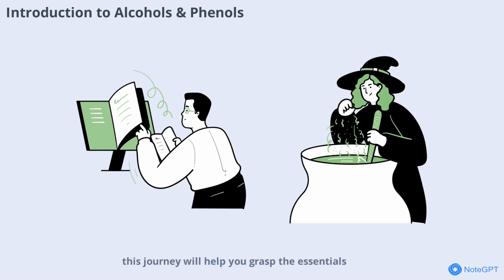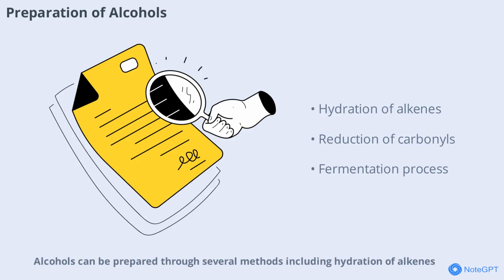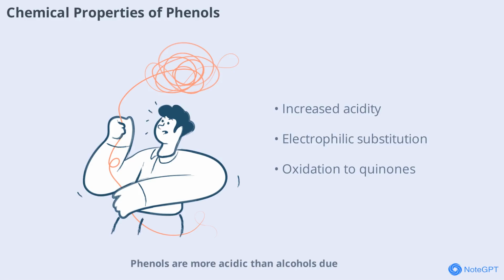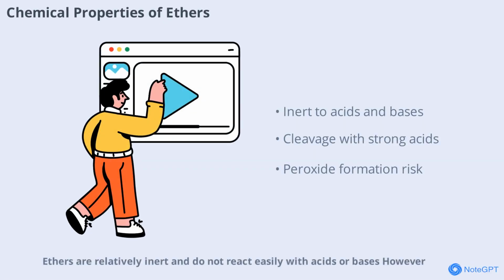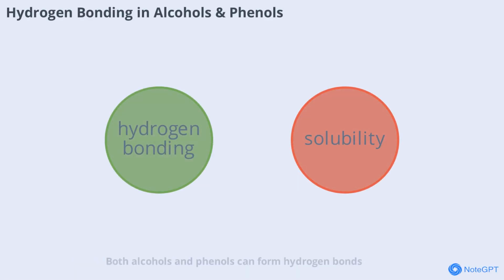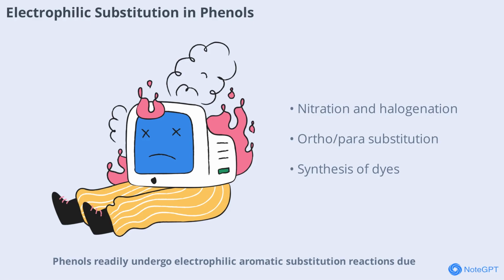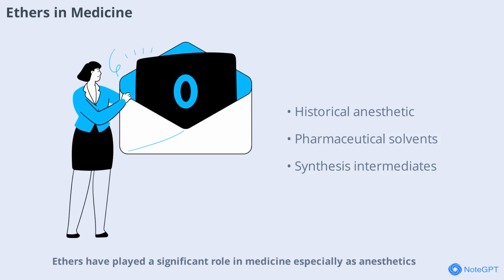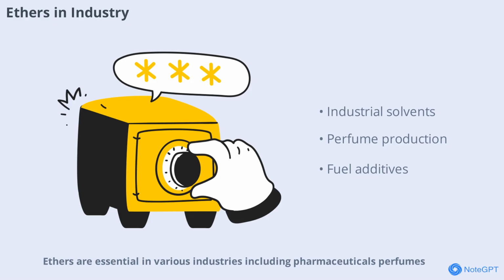"Alcohols, Ethers & Phenols – Structures, Reactions & Applications Explained!"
Dive into the fascinating world of Alcohols, Ethers, and Phenols! In this video, we break down the structures, properties, and reactions of these essential organic compounds, making complex chemistry concepts easy to understand. Learn about functional groups, nomenclature, preparation methods, and key reactions like oxidation, dehydration, and substitution. We’ll also explore real-world applications in pharmaceuticals, solvents, and industrial chemicals. Perfect for beginners, students preparing for exams, or anyone looking to strengthen their organic chemistry foundation.

Topics Covered:

Structure and classification of alcohols, ethers, and phenols

Reactions and mechanisms

Preparation methods

Applications in daily life and industry

00:00 – Introduction to alcohols, phenols, and ethers
00:26 – Structure and classification of alcohols (primary, secondary, tertiary)
01:17 – Physical properties of alcohols
01:40 – Chemical properties and reactions of alcohols (oxidation, dehydration, substitution, esterification)
02:04 – Preparation methods of alcohols
02:27 – Uses of alcohols
02:47 – Introduction to phenols and their structure
03:24 – Physical properties of phenols
03:42 – Chemical properties of phenols
04:00 – Preparation methods of phenols
04:19 – Uses of phenols
04:36 – Introduction to ethers and their structure
05:12 – Physical properties of ethers
05:29 – Chemical properties of ethers
05:48 – Preparation methods of ethers
06:05 – Uses of ethers
06:22 – Comparison: alcohols, phenols, and ethers
06:42 – Acidity and hydrogen bonding trends
06:59 – Reactivity trends
07:34 – Alcohol oxidation reactions
07:52 – Dehydration of alcohols
08:09 – Substitution reactions of alcohols
08:26 – Esterification of alcohols
08:42 – Electrophilic substitution and oxidation of phenols
09:15 – Cleavage and oxidation of ethers
09:47 – Industrial and environmental significance of alcohols
10:20 – Uses and significance of phenols
10:36 – Uses and historical significance of ethers
10:52 – Safety measures for alcohols
11:08 – Safety measures for phenols
11:22 – Safety measures for ethers
11:36 – Biological roles of alcohols
11:53 – Biological and medicinal importance of phenols
12:08 – Industrial applications of ethers
12:23 – Alcohols in daily life
12:38 – Phenols in medicine
12:54 – Ethers in modern technology
13:11 – Conclusion and summary